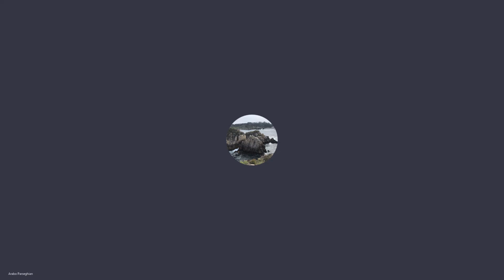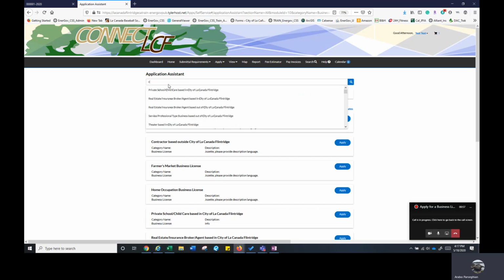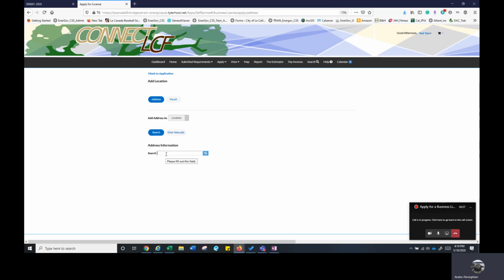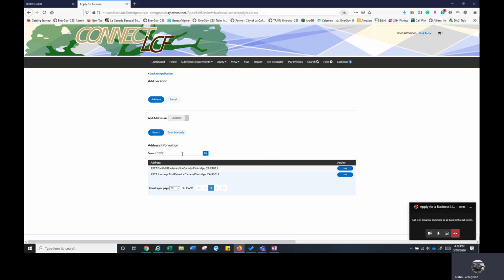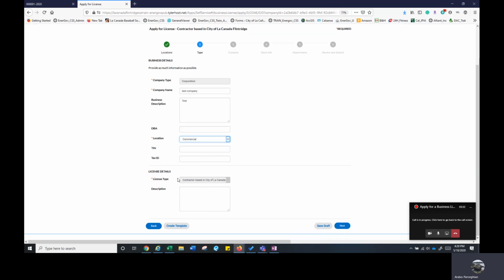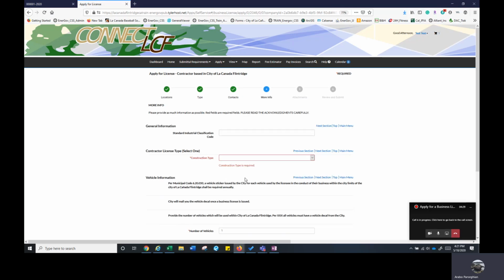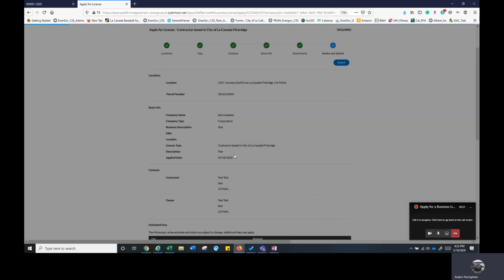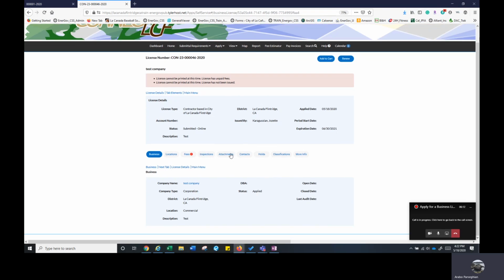ConnectLCF How to Guide: Apply for a Business License